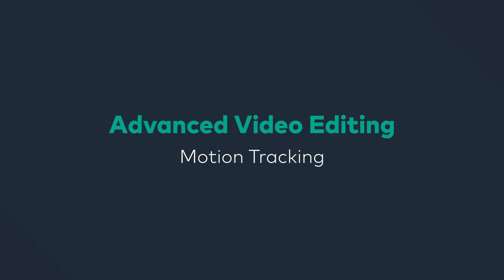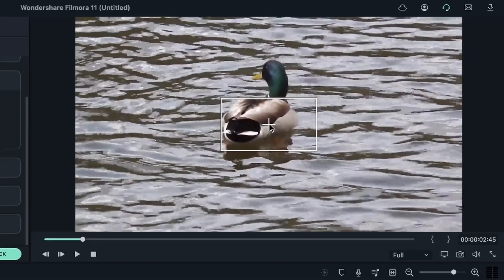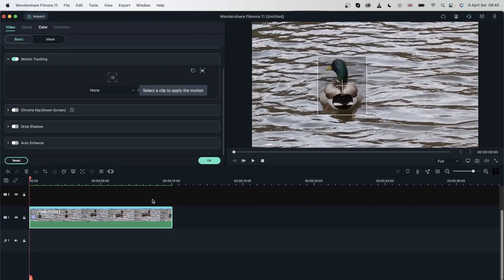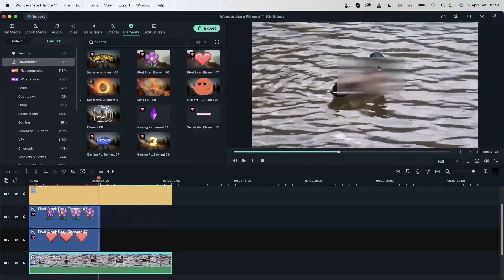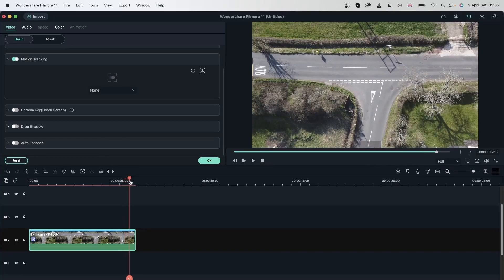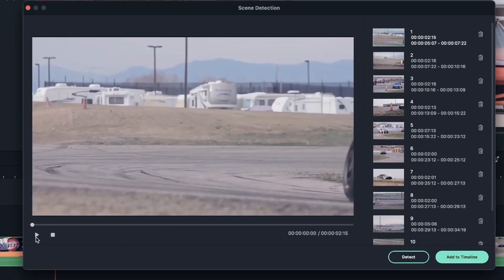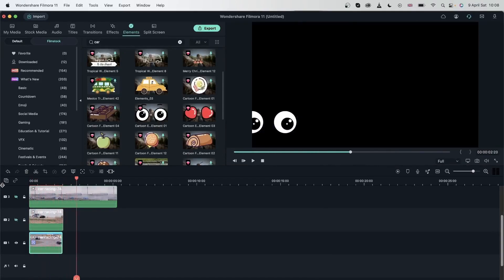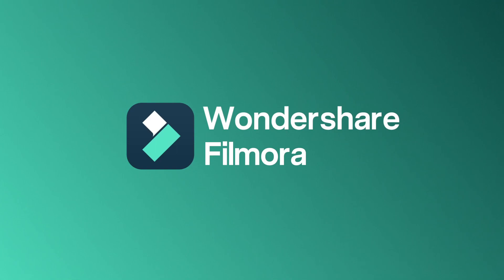Motion Tracking Filmora Tutorial